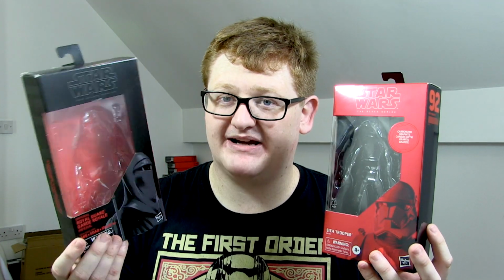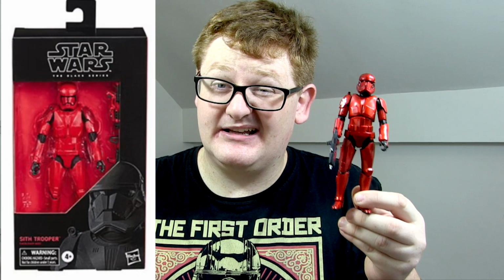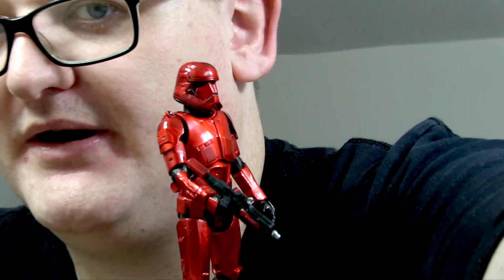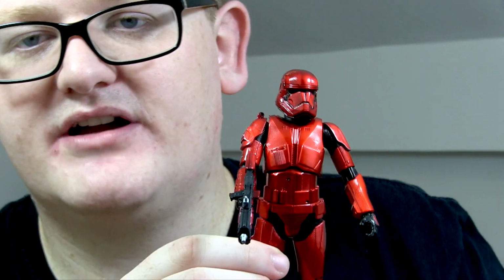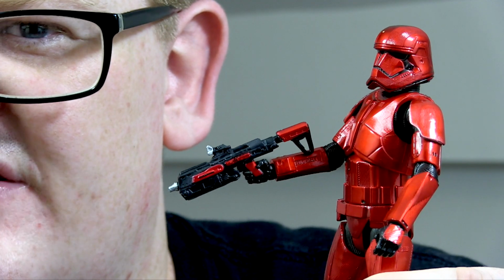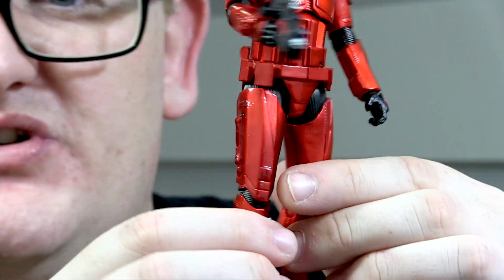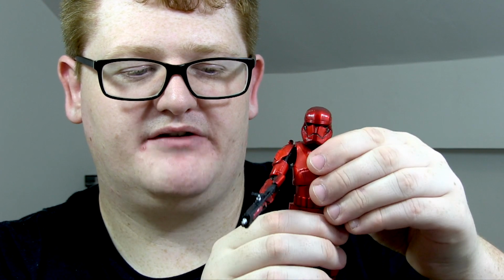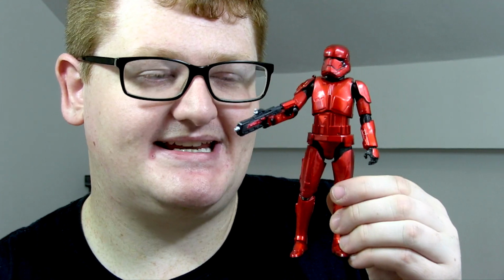Star Wars The Black Series: Sith Trooper (Carbonised) Amazon Exclusive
In its ultimate push toward galactic conquest, the First Order readies an army of elite soldiers that draw inspiration from a dark and ancient legacy.

Like my videos? Then like the danieleast1000 Facebook like page!